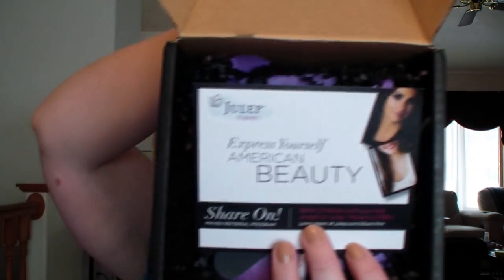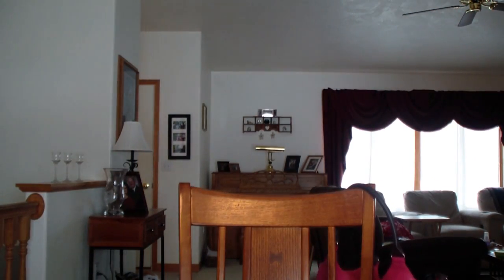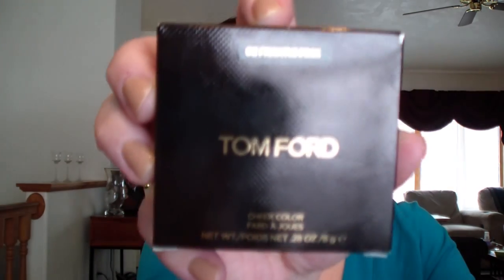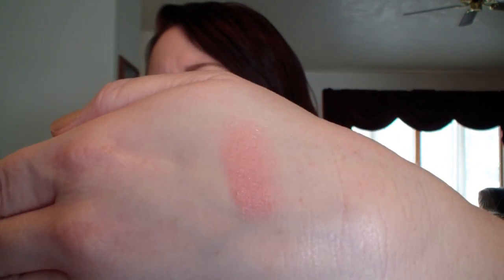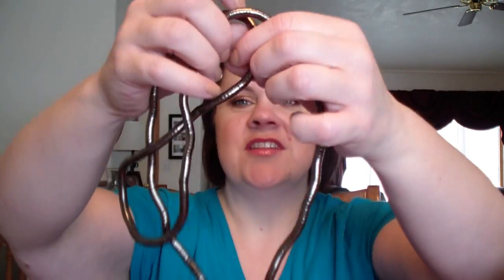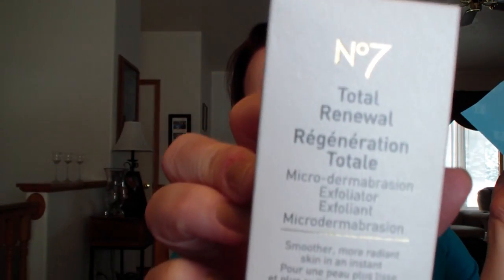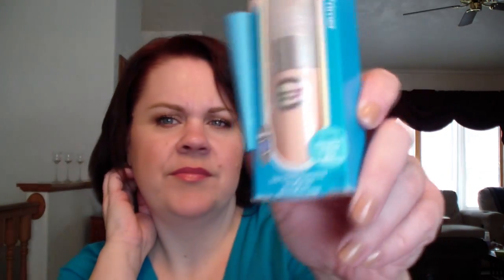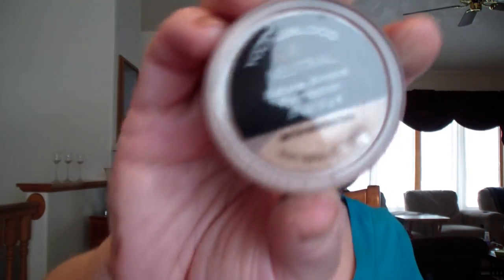February Julep, Tom Ford/Neiman Marcus Rant & Generous Gift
Hi Everyone! I am sorry this went on so long...clearly I was in the mood to talk! haha!! Janabelle, you are to kind I am truly humbled and excited to try everything you send!!
I hope you all are all having a good weekend. As always, please let me know if you have a question or would like a review on something I showed here! XOXO Kristin